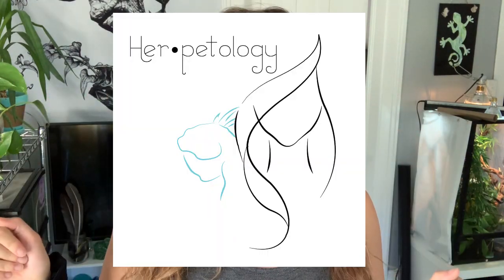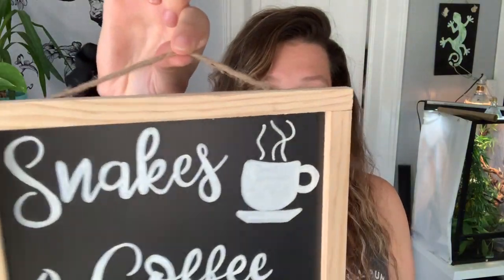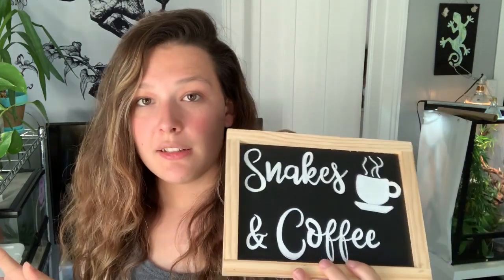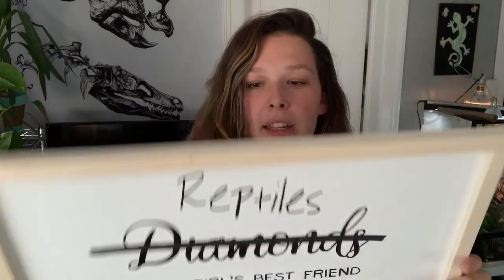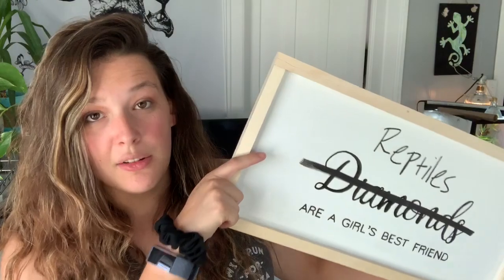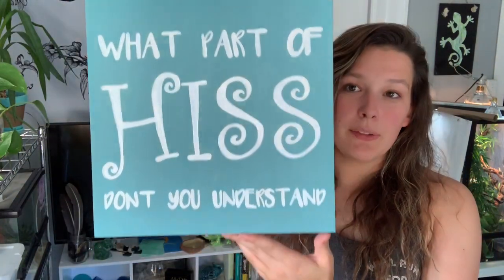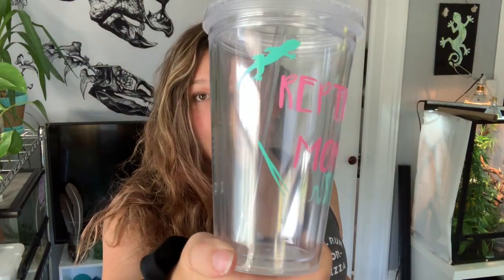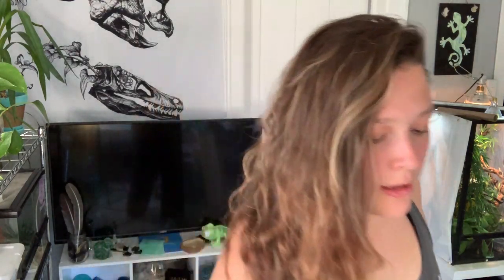I Started an Etsy Shop!!! // Etsy Shop For Reptile Moms!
◦•●◉✿ 𝙎𝙤𝙘𝙞𝙖𝙡 𝙈𝙚𝙙𝙞𝙖 ✿◉●•◦

Blog I'm so excited to finally announce the start of Her.petology!
Here is the link to my shop if you want to check out what I have listed currently!

Want to start your own etsy shop? Use this link to sign up and you'll get 40 free listings!